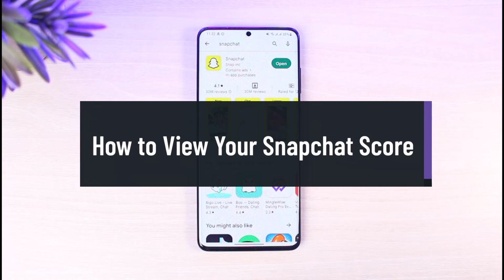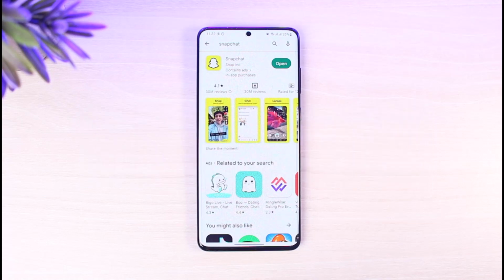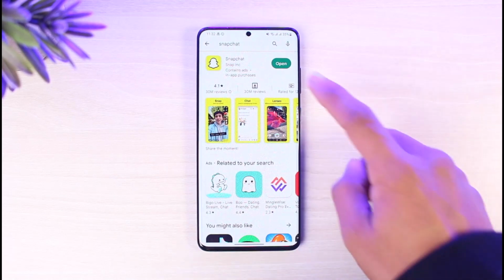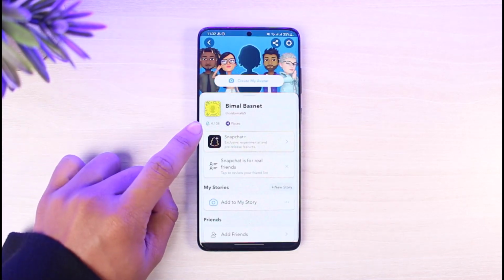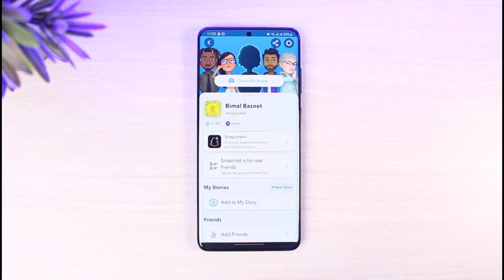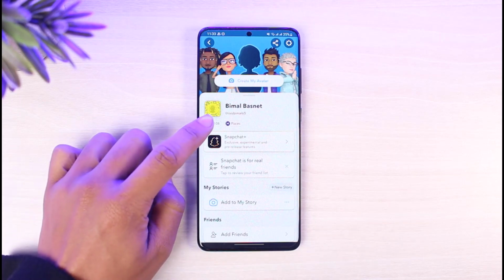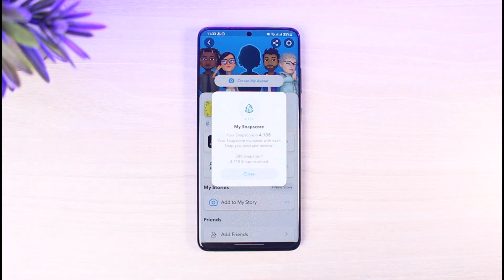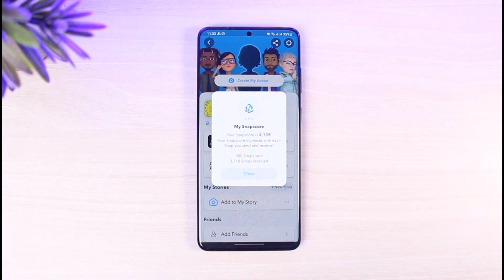How to View Your Snapchat Score !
This video guides you through an easy step-by-step process to view your Snapchat score and what it really is all about. So make sure to watch this video till the end.

~ Chapters:
0:00 Introduction
0:11 What are Snapchat Scores?
0:39 How to View Your Snapchat Score
1:22 Conclusion